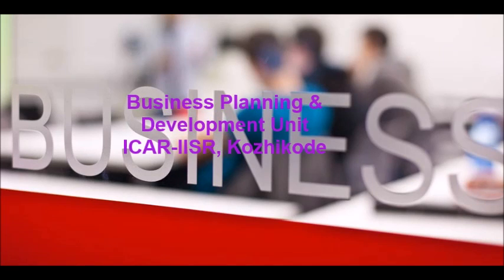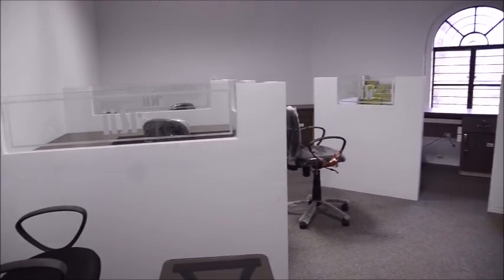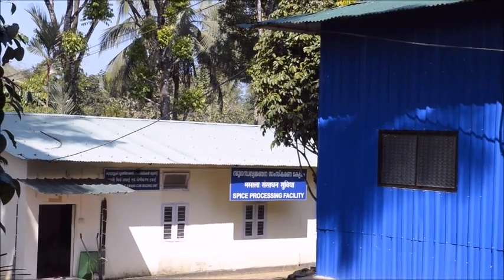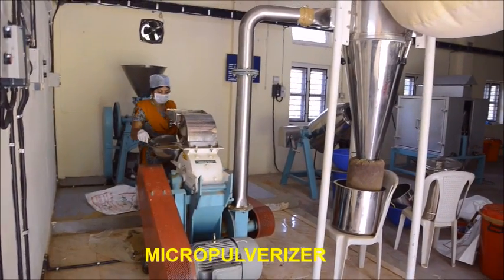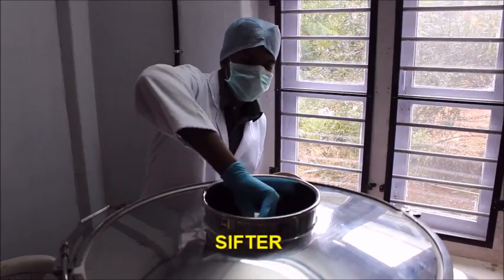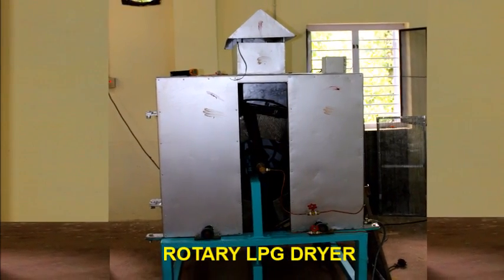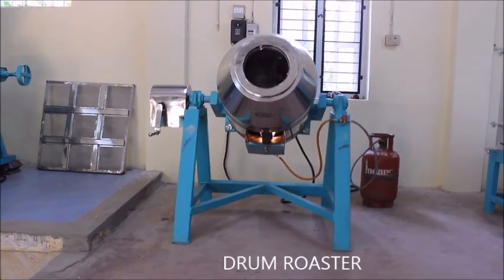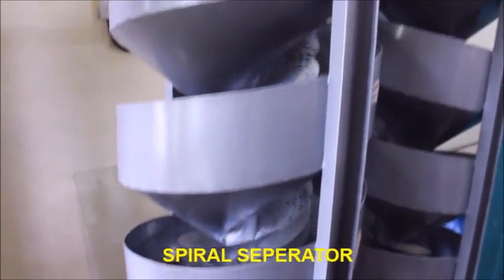BPD unit of ICAR-IISR, Kozhikode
Business Planning and Development Unit
Indian Institute of Spices Research, Kozhikode